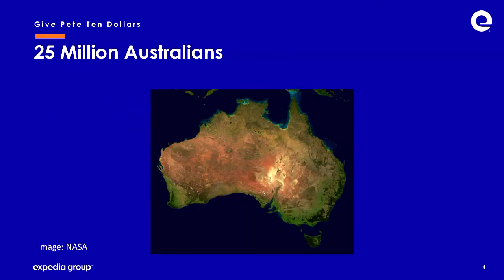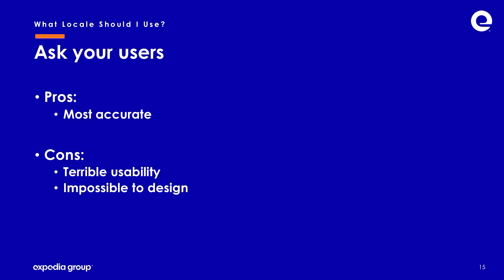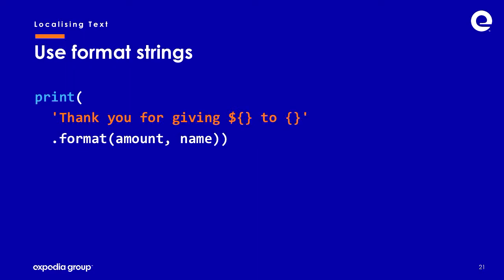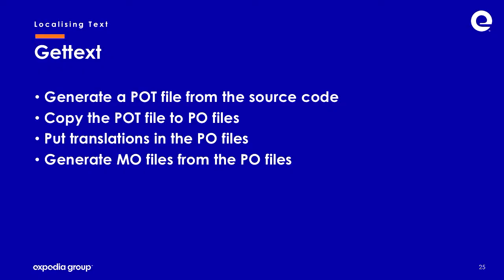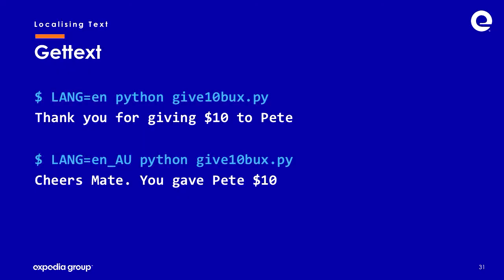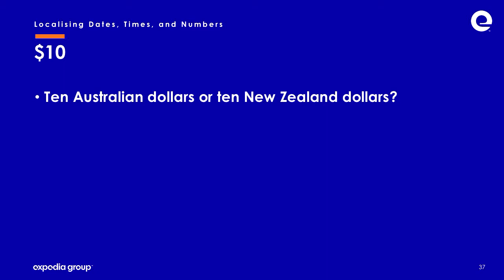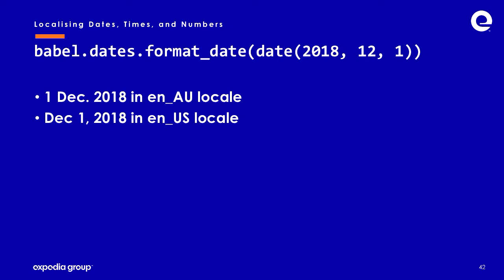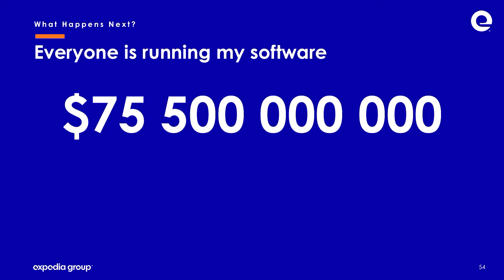Think Globally; Internationalise Locally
Peter Hall

Making software for a global audience is hard. This talk will show you the issues you will come across as you localise your software and which Python libraries provide the solutions.